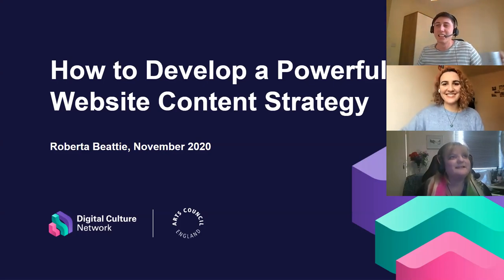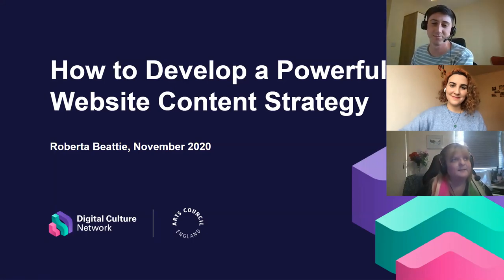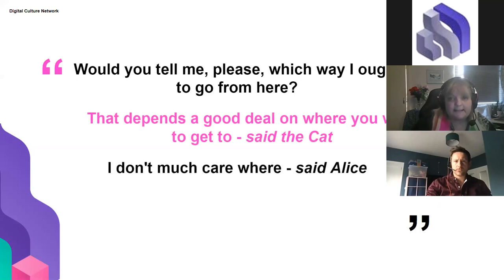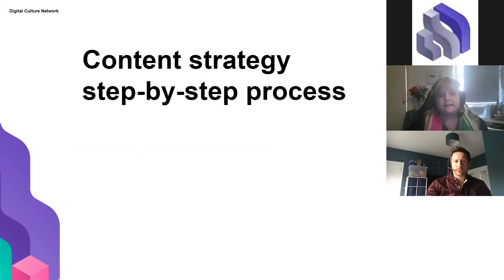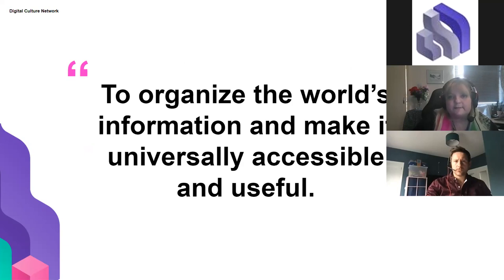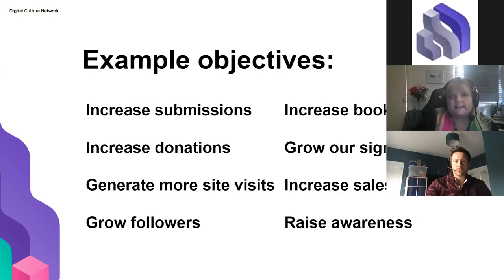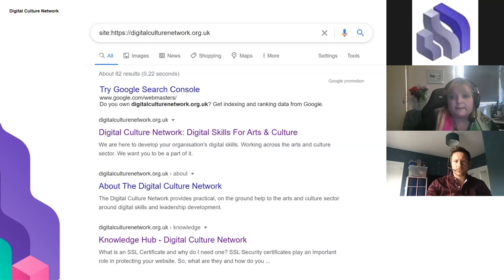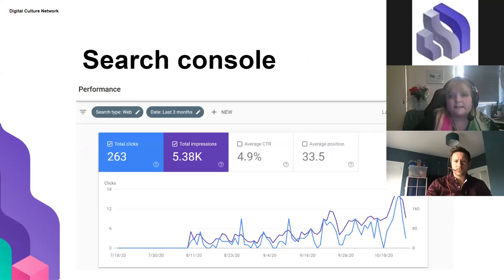How to develop a powerful website content strategy | Digital Culture Network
This session was presented by Roberta Beattie, the Digital Culture Network's Tech Champion for Websites and was recorded live on 5th November 2020.

In this session, Roberta will give you some great insights and tips for building a strategy to create engaging and relevant content for your website. You’ll learn how to audit, re-use and re-purpose content you already have, how to create content that speaks to your visitors and how to get the most out of your website.

What you will learn:
- How to develop a content strategy
- How to define your objectives
- Measuring your efforts
- What kinds of content you could be creating
- User experience and accessibility
- How to speak to your audience

Jeff Sheridan and Rakky Curvelo from Matrix Internet then take us through some tools, tricks and tips for teams who wish to breathe life into their content. Additionally, they detail a case study of an organisation that successfully put content at the heart of their marketing strategy.

WHAT IS THE DIGITAL CULTURE NETWORK?

The Digital Culture Network provides practical, on the ground help to the arts and culture sector. Our focus is around digital skills and leadership development. We can help you:

- Explore and harness the benefits of technology to achieve your goals
- Find new ways to reach and engage audiences
- Develop sustainable business models.

We support you in different ways:

- One-to-one support from a team of Tech Champions specialising in digital content, eCommerce, data analytics, social media, digital strategy, email marketing, ticketing and CRM, websites and search engine marketing.
- Practical workshops and webinars to improve skills and engage with peers.
- Signposting to resources and training from us and our partners
- Support with technology related funding opportunities
- National and regional training days delivered with technology partners.